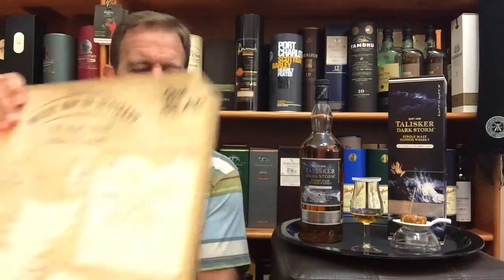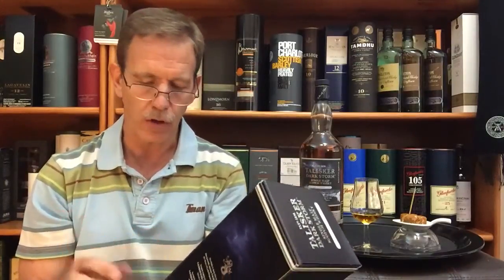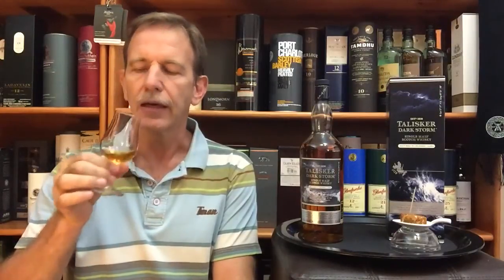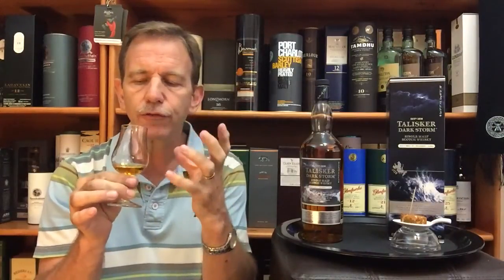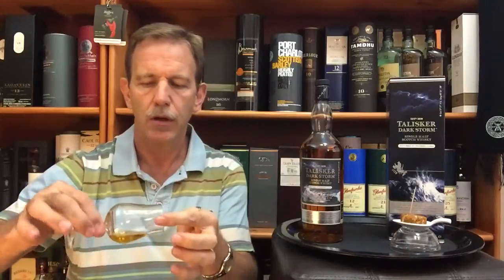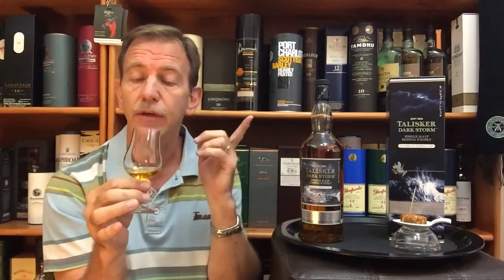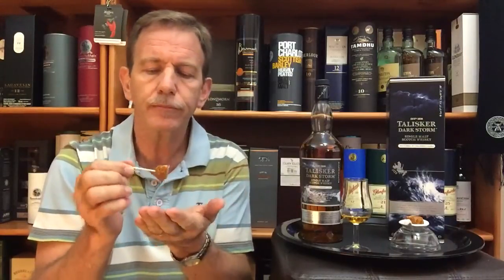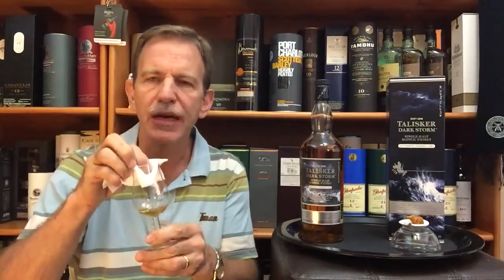Talisker Dark Storm: Whisky Tasting & Food Pairing, Review #131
TALISKER DARK STORM

THE DISTILLERY
The Talisker distillery was founded in 1830, situated on the Isle of Skye off the North West coast of Scotland and owned by Diageo.
THIS WHISKY
NAS Single malt from the Talisker Distillery
Originally only for the Travel Retail market
Matured in specially selected heavily charred oak casks
ABV 45.8%

COLOUR
Deep gold
NOSE
Smoked fish, barbeque fire, sea spray, sweet malt, sweet vanilla, brown sugar, caramel, fresh
TASTE
Gentle smoke, oaky, oak spice, charred oak, rich, sweet notes, fruity, honey, caramel, pepper, fresh
FINISH
Medium long finish, sweet caramel smoke, pleasant, smooth, warm, nutty
good balance between sweet, smoke & spice

WITH WATER:
Nose:  aromas much softer
Taste:  salty & spicy
SUMMARY:   smoked caramel & pepper spice
COMMENT:   very impressive dram
PRICE: … $60 … £45 … R1000 (South Africa)

Oaked smoked trout/salmon pate on crackers OR smoked trout fish bites OR mussels cooked in Talisker whisky sauce